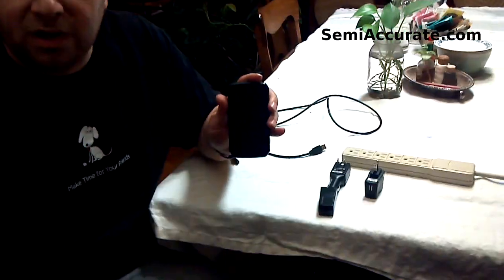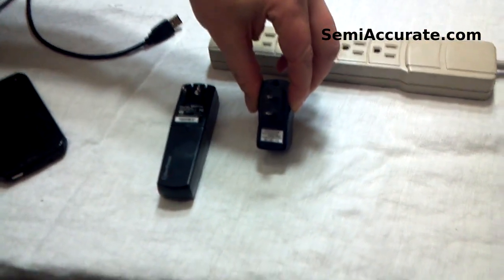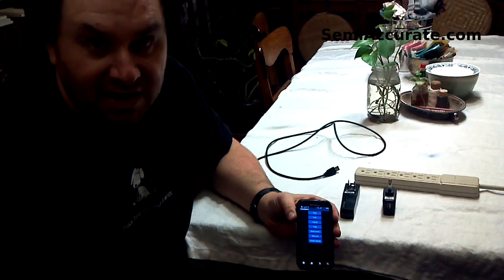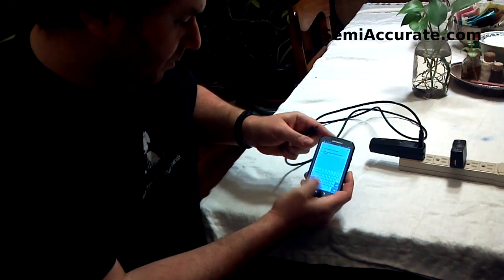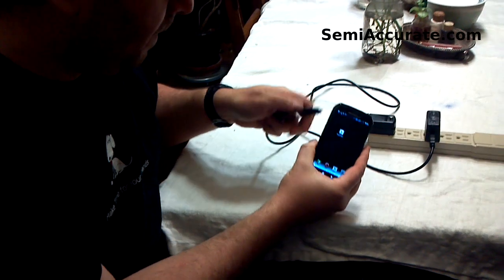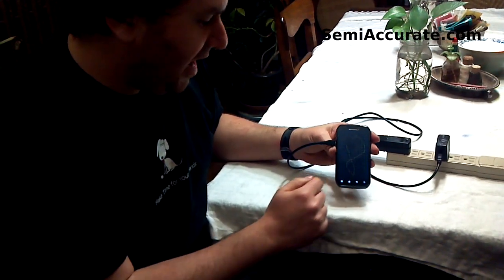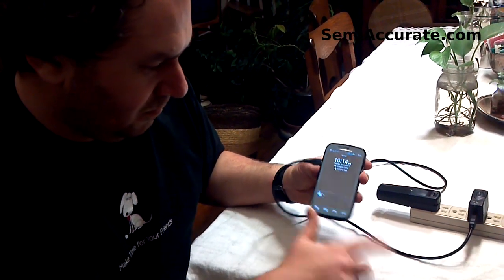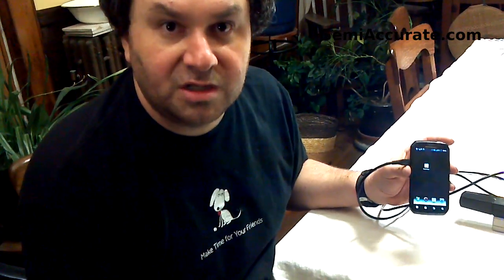Charlie demos touch screen problems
A demonstration of capacitive touch screen issues related to voting machine difficulties.  See full article for detailed explanations.